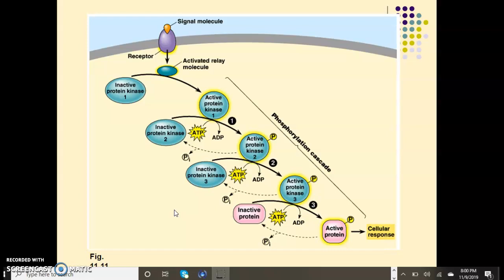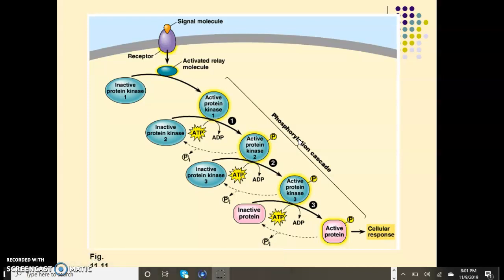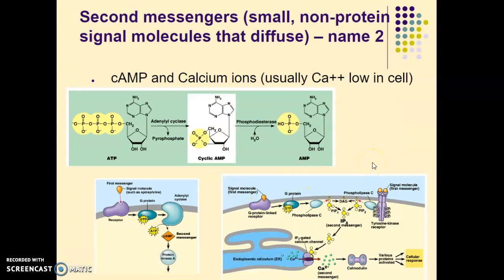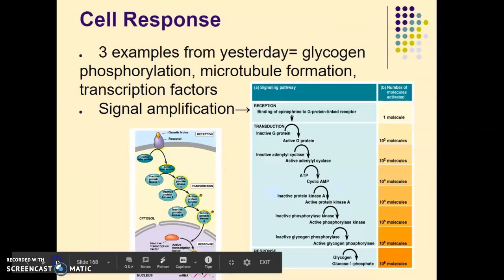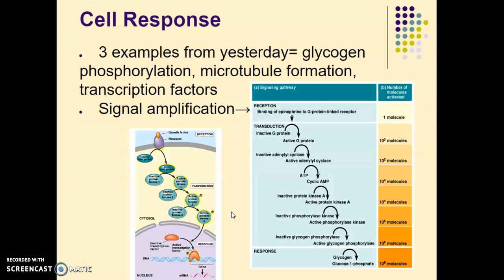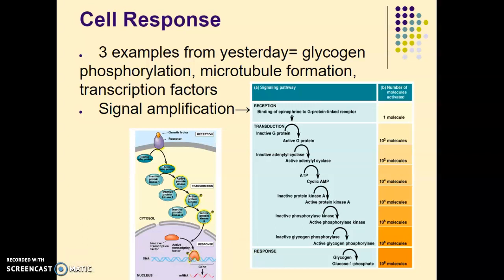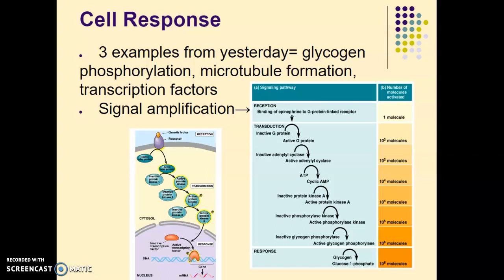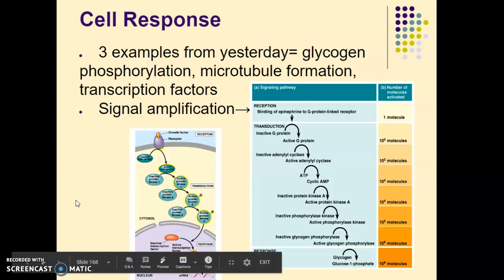Cell Signaling - Overview, Part 2